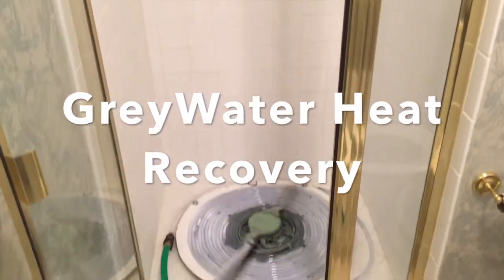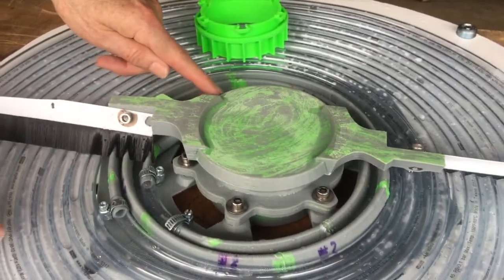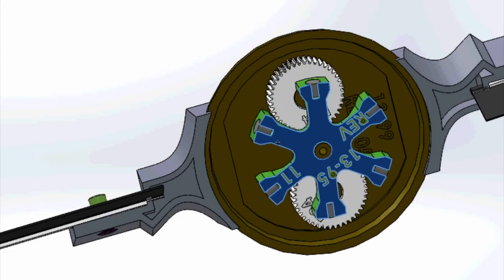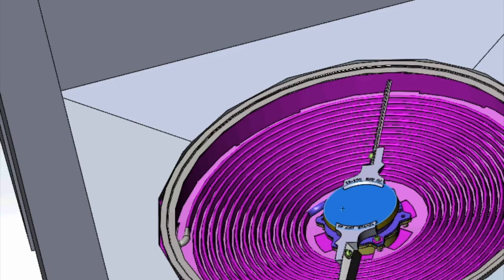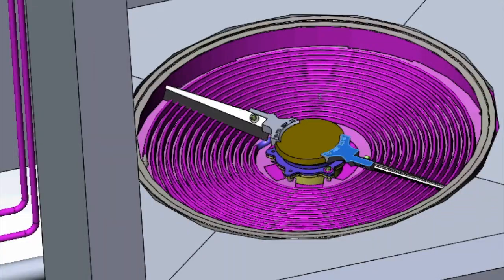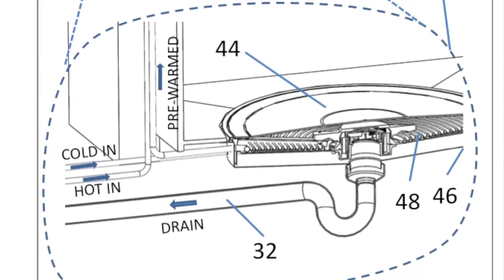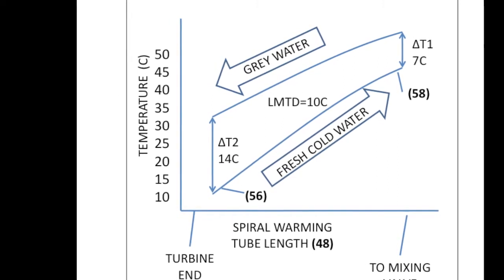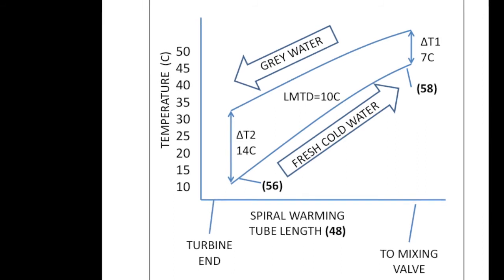GreyWater Heat Recovery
The greywater heat recovery device is a spiral copper coil that replaces your shower stall drain.  That copper coil has the incoming cold water that is preheated.  The preheating saves half of the water's heat energy.  It has a rotary sweep that washes the greywater against the copper tube that has incoming cold water.  This motion allows the draining water to preheat the incoming cold water and save energy.

The rotary sweep is powered by the incoming cold water like an oscillating lawn sprinkler.

This video was shown in the create the future contest.